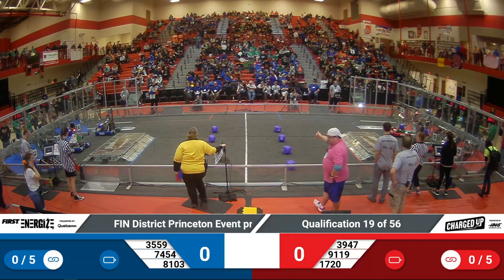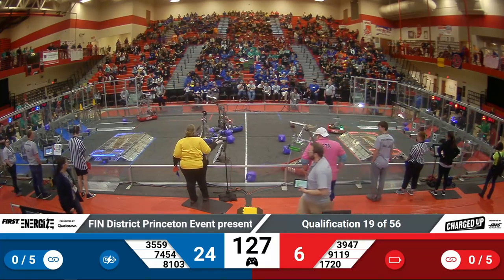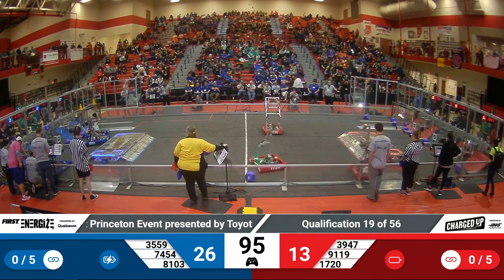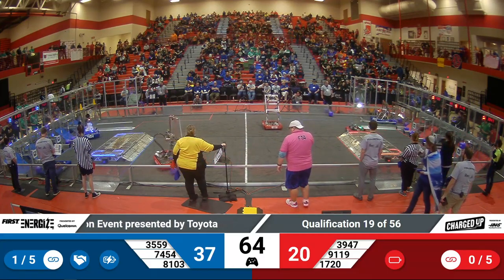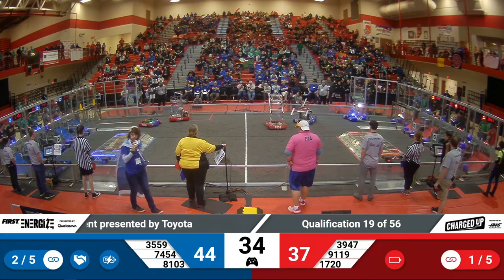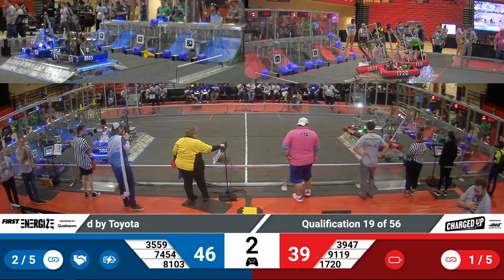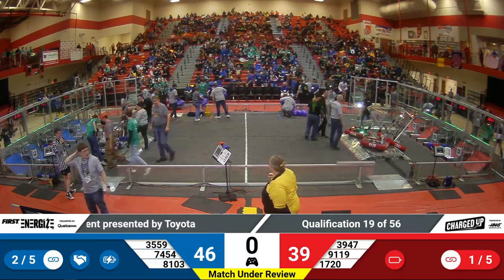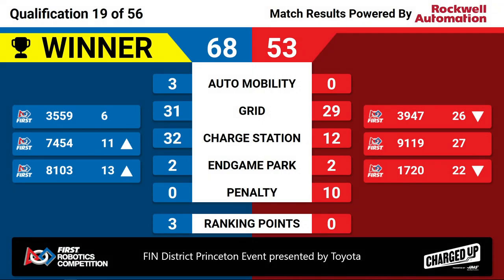2023 FIN Princeton District Quals 19